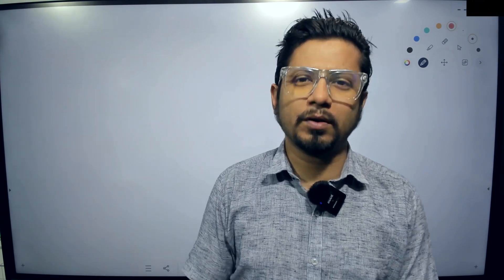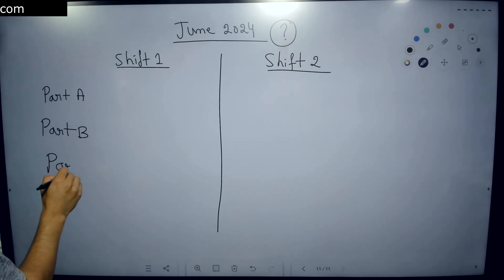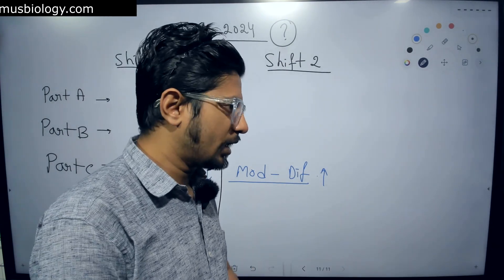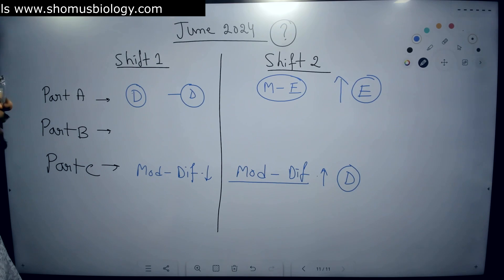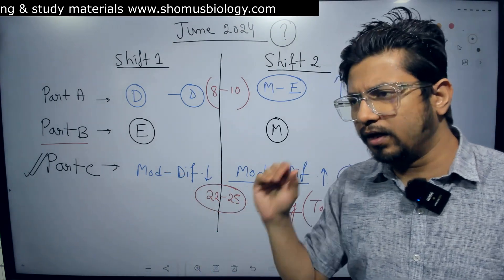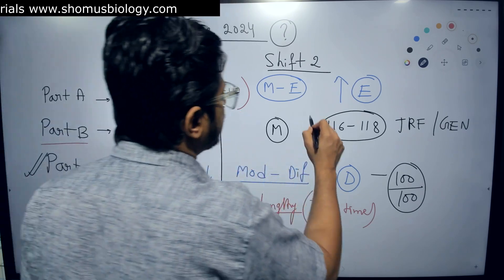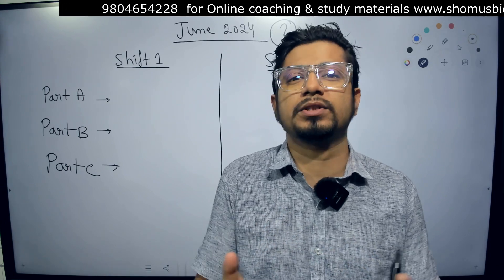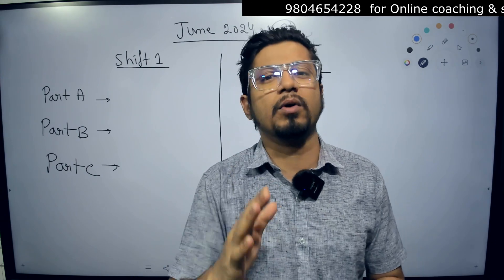CSIR NET June 2024 exam analysis for CSIR NET life science | expected cut off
CSIR NET June 2024 exam analysis for CSIR NET life science | expected cut off This lecture explains CSIR NET June 2024 exam analysis for CSIR NET life science | expected cut off. Get a detailed analysis of the CSIR NET June 2024 exam for life science and the expected cut off. Stay updated on the latest information to excel in the exam!
Get a detailed exam analysis for CSIR NET June 2024 for life science and find out the expected cut off. Stay informed and prepared for the exam!